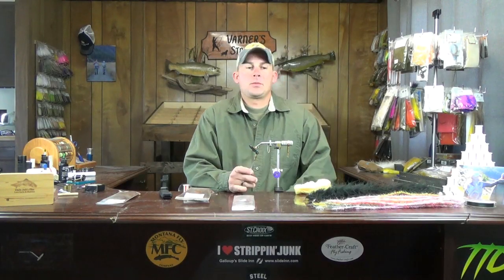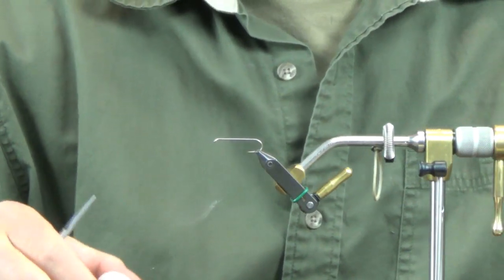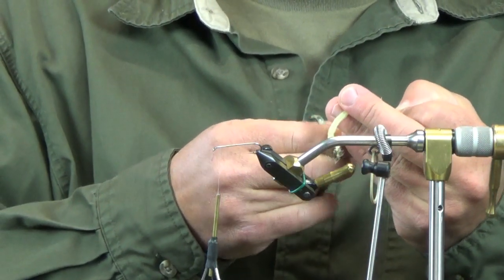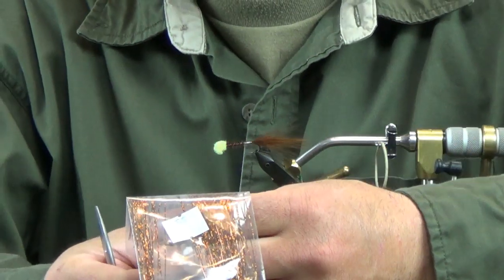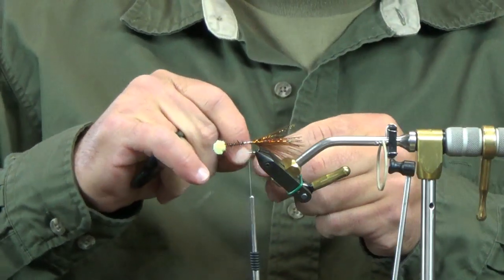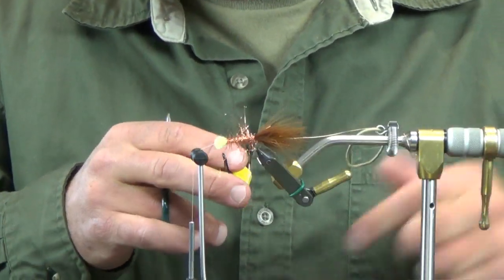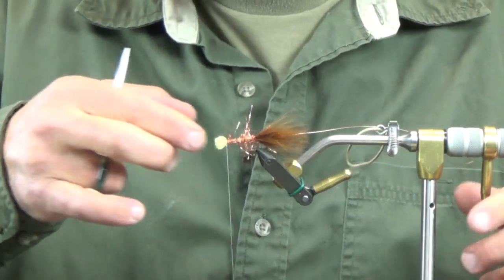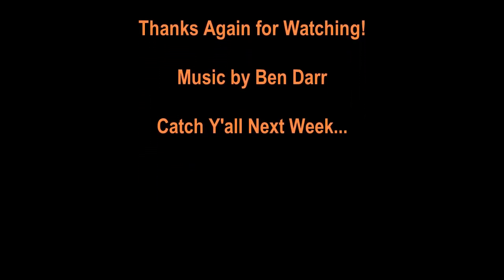Fly Tying: Egg Sucking Leech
The egg sucking leech is a time tested pattern.  It is a relatively simple pattern to tie, but it catches a lot of fish especially around pre and post spawn season.  (Just a heads up, there is a lot of Cam appearances in this one)

Material List:

Hook:  MFC 7008 #6
Tail:  Brown Marabou (2)
Flash:  Copper Holographic Flashabou
Body:  Copper Ice Dub
Hackle:  Brown Schlappen
Egg:  Pale Yellow Glo Bug Yarn